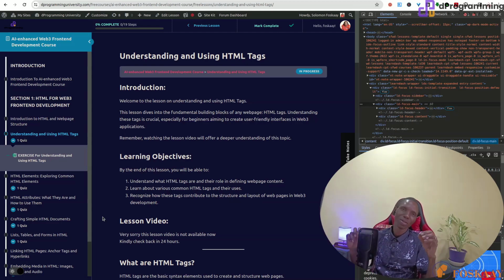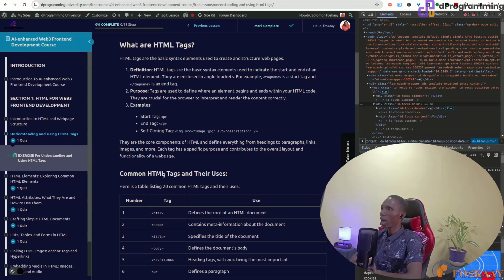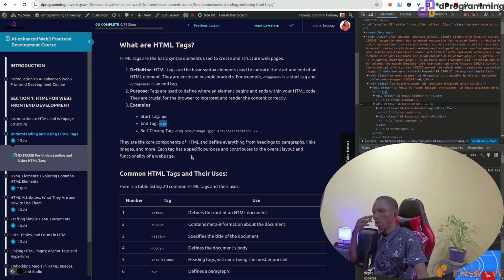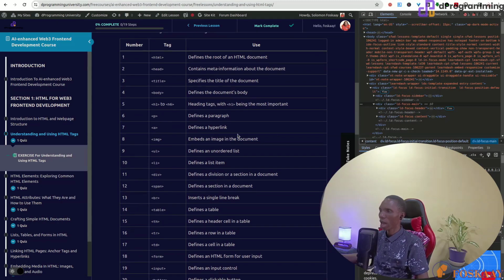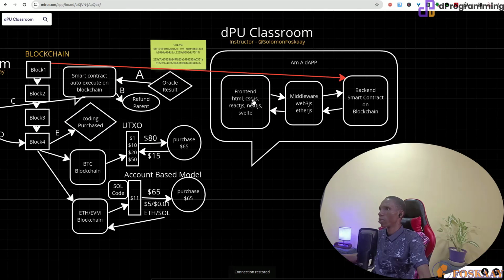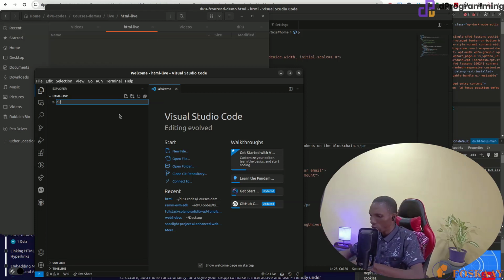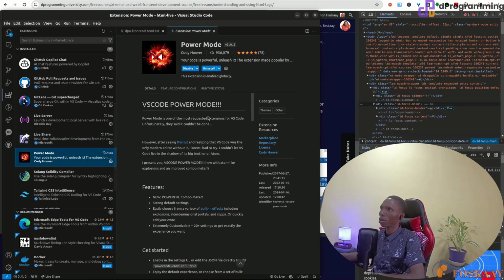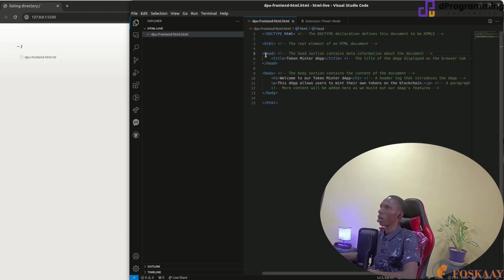Understanding And Using HTML Tags - AI-enhanced Web3 Frontend Development Course Ep3